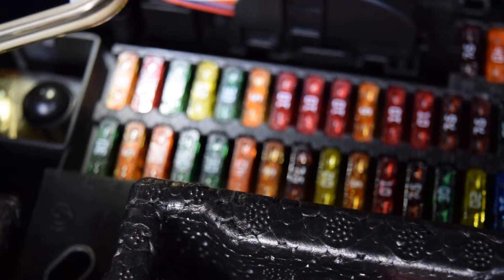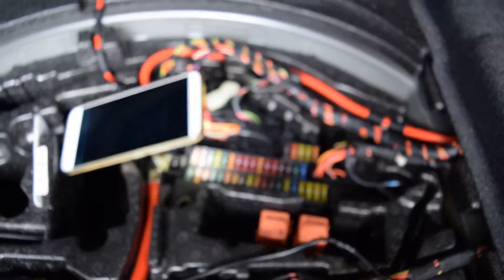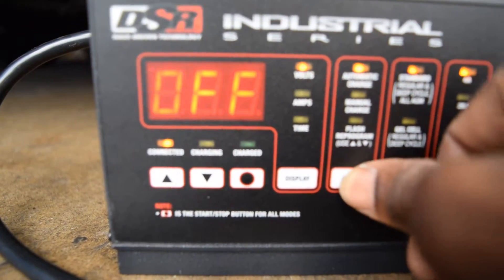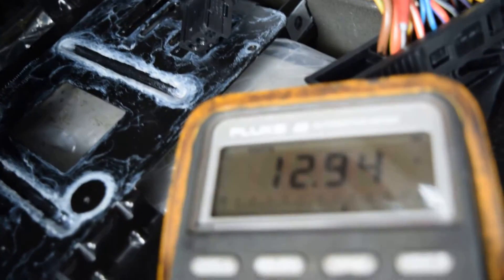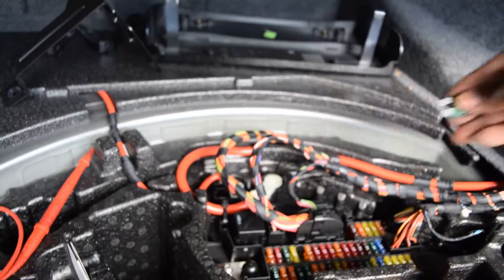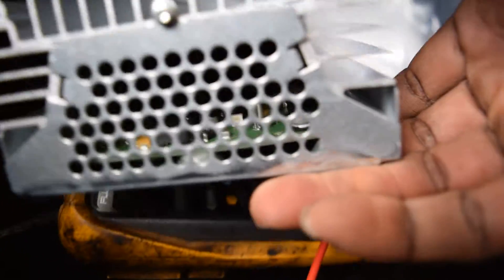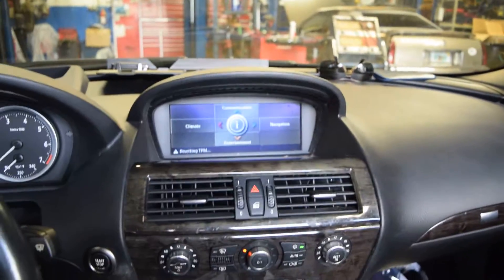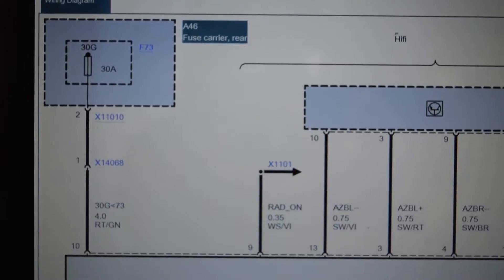Sound Car Communication Computer-M-ASK & TOP HIFI AMPLIFIER INSTALLED DSC 0633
After i Installed New Top Hifi Amplifier and CAS UNIT PROGRAMMED & ENCODED the sound returns.